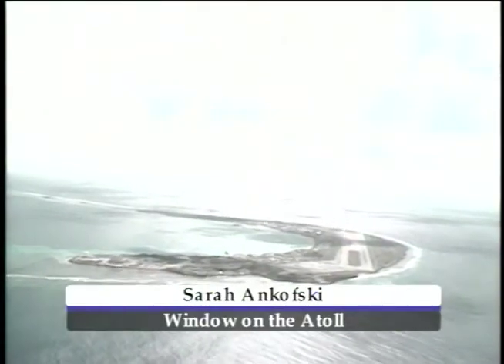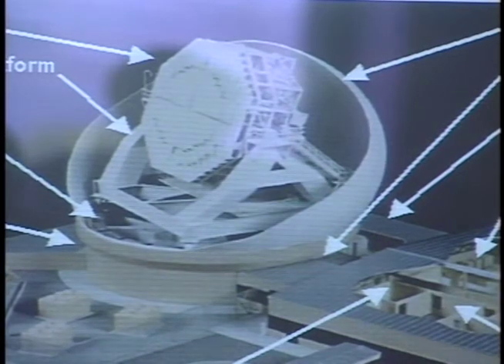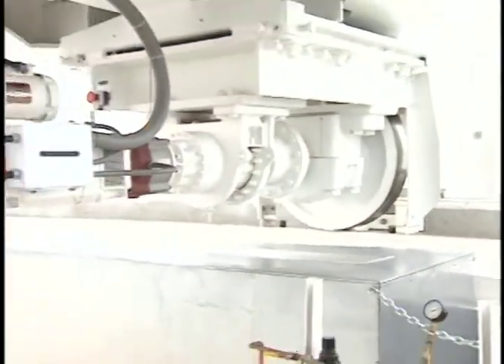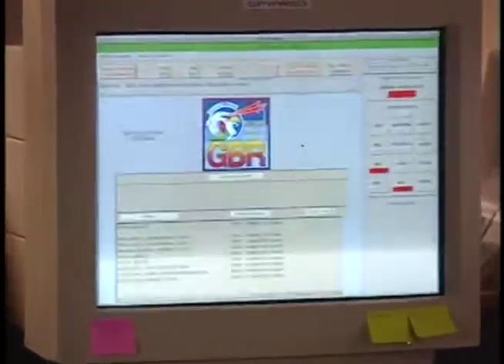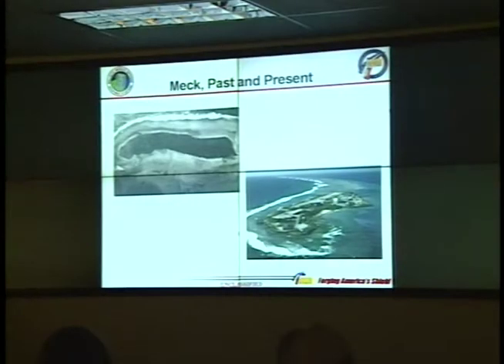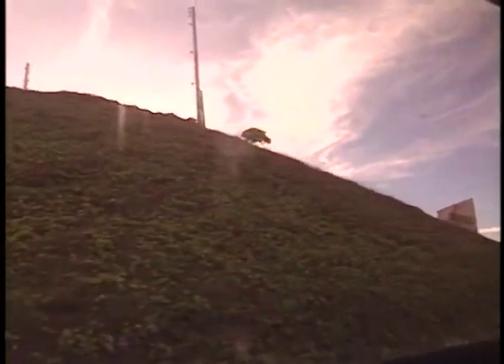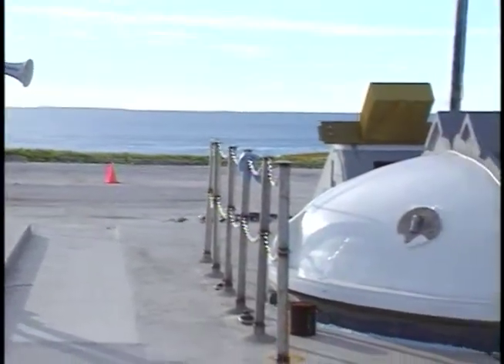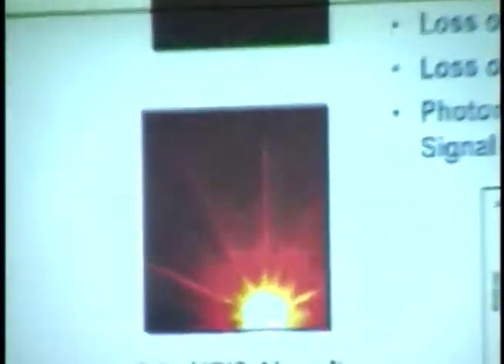Window On The Atoll: 2000 National Missile Defense Meck Island Tour, Circa 2000